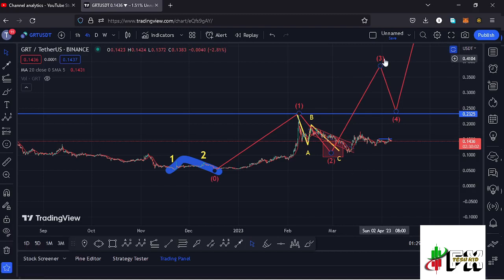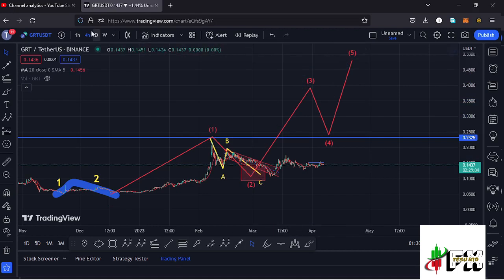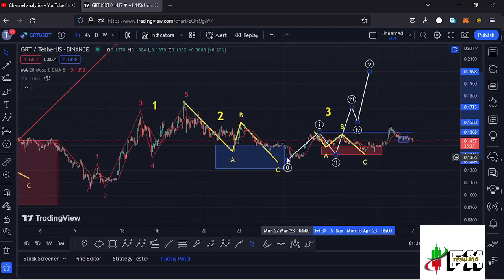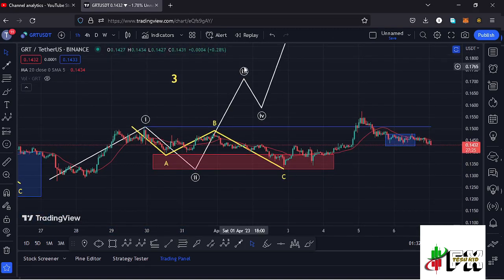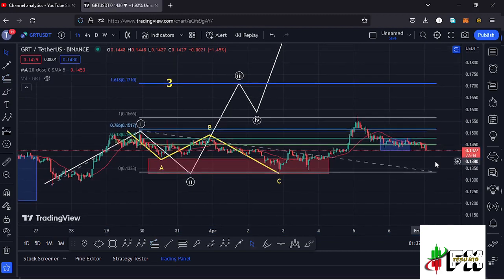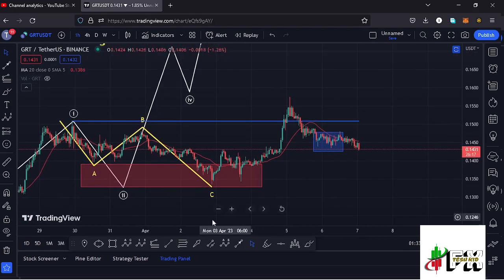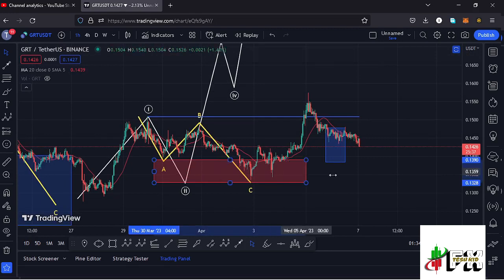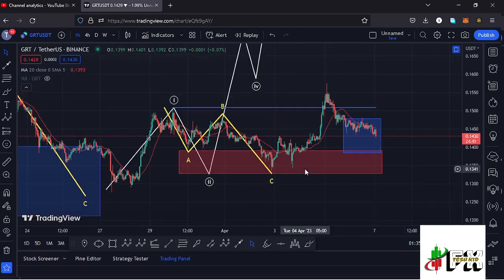🚨THE GRAPH (GRT) BREAKDOWN PRICE PREDICTION UPDATE